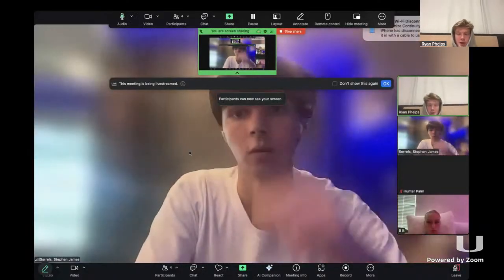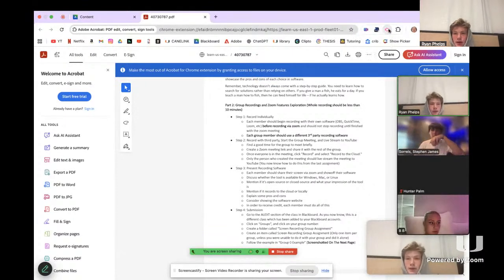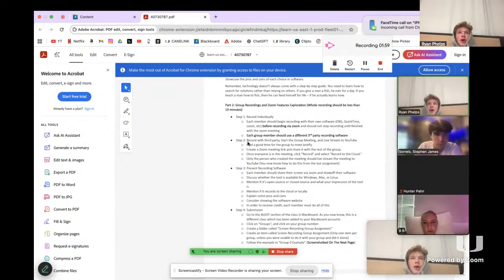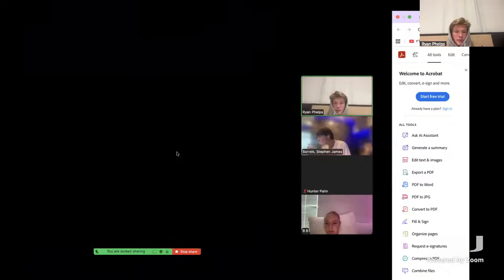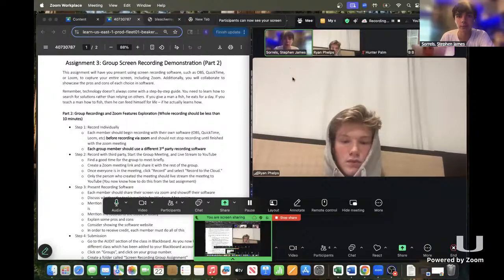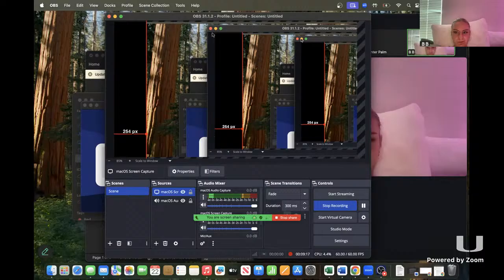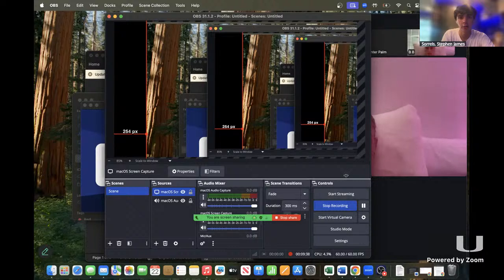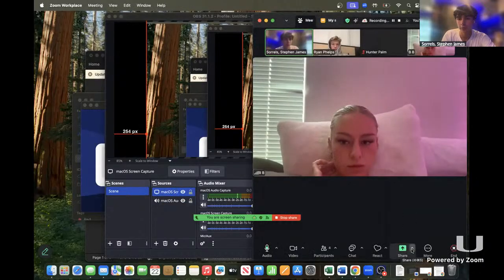Sorrels, Stephen James's Personal Meeting Room